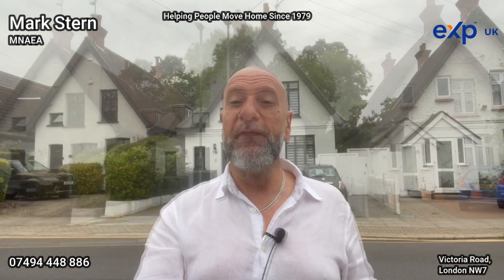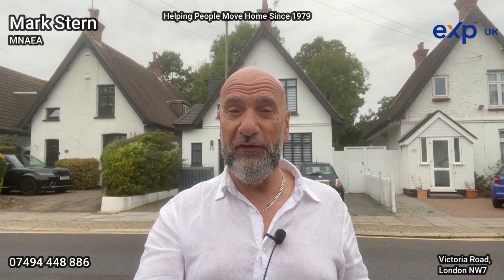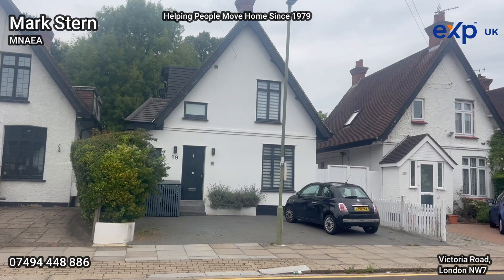3 Bedroom Detached Family Home FOR SALE. Victoria Road, Mill Hill, London NW7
Mark Stern is proud to bring to market this distinctively designed detached chalet house situated on this quiet yet conveniently located road only a few minutes walk from Mill Hill Broadway. This property has come to market as a blank canvass with potential to extend as many of the neighbouring properties have recently done.

Guide Price £900,000 Freehold.